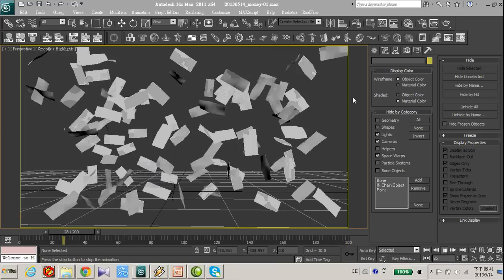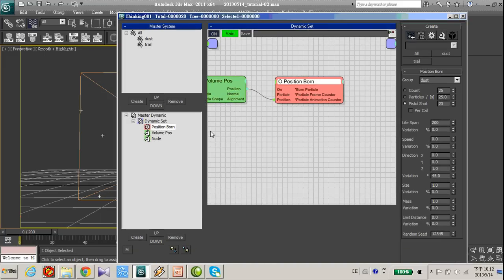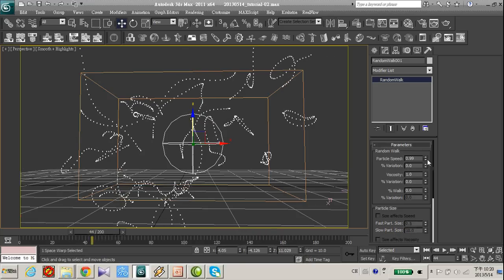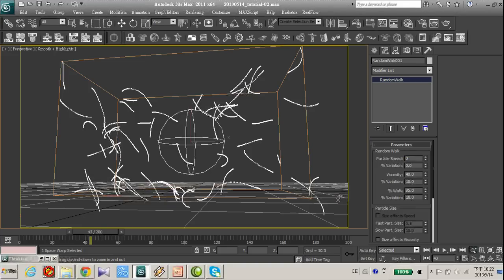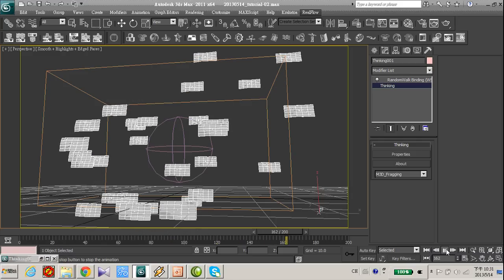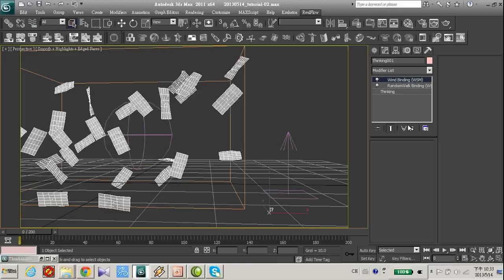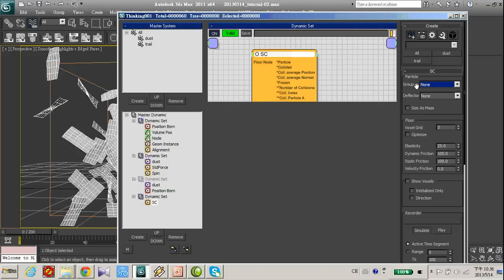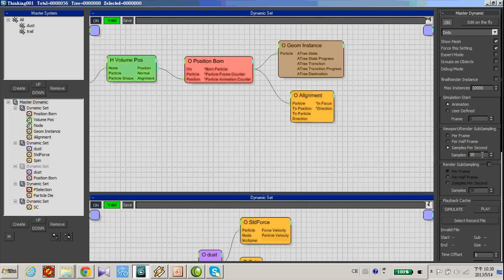Tutorial: floating papers with thinkingParticles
In this quick tutorial, I will show you how to use free plugin "Blur's random walk" as force, to make particle move in random/natural ways. In thinkingParticles, with help of SC operator, we can make each paper collide each other. And we will use PSeclection to manually delete the papers that penetrate to each other.

This technique is not limited to paper, you can apply to feather or leaf or any other stuff you like.